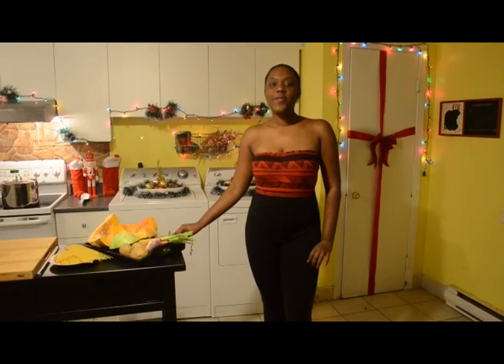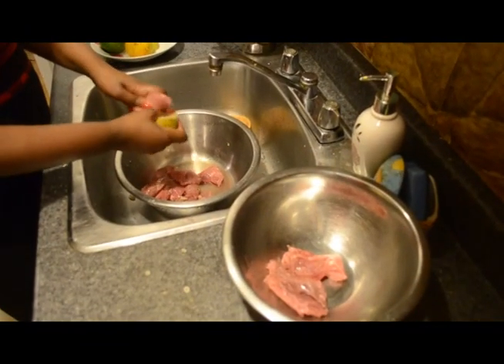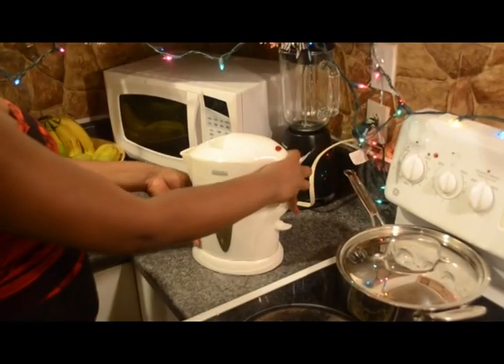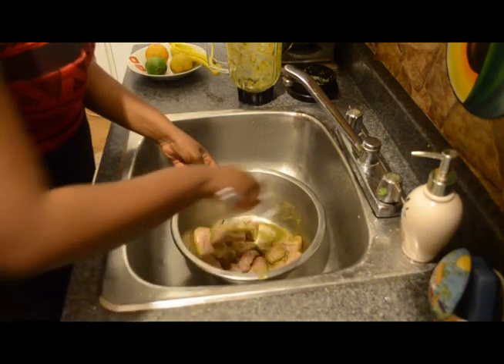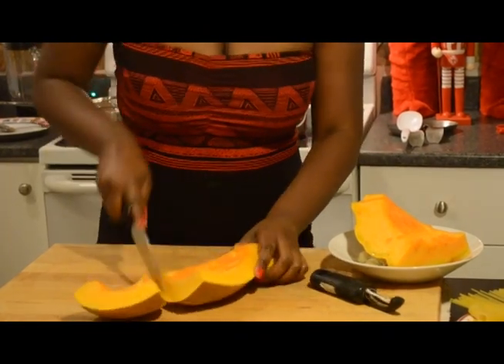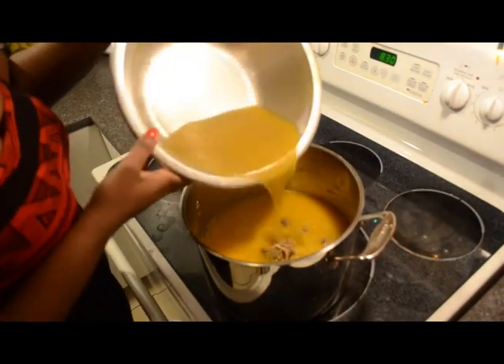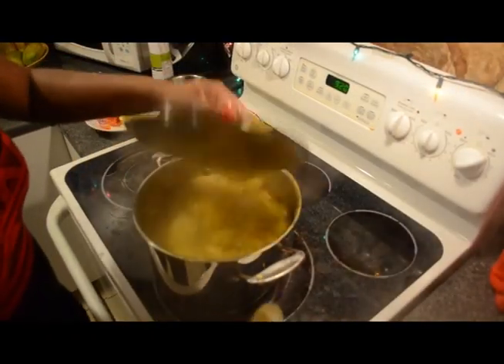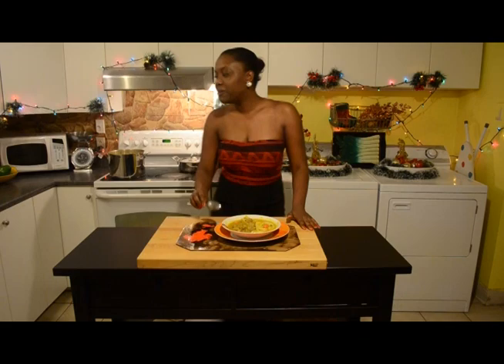Soupe au giraumon / Joumou Soup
Recipe /Recette :

In the video I did  less soup than  you suppose to have with the recipe

600g beef chest
600g beef shank
6 cloves of garlic
2 green onions
A few sprigs of parsley
Half a small red pepper
3 bitter oranges or 6 limes
3 cups of vinegar
Half a large " giraumon" (caribbean pumpkin not the regular one)
2 lbs of potatoes (6 medium size potatoes)
1 lb of carrots (4 carrots)
1 lb of turnip (1 large turnip)
1 lb of cabbage (half of a large cabbage)
3 celery sticks
4 cloves
3-4 sorrel leaves
3 tablespoon of butter and a little bit of oil
habanero chile
200g  of rigatoni
200g of  vermicelli or spaghetti
Salt to taste
Step 1: Clean your meat

Get rid of extra fat .Cut 2 bitter oranges or lemons in half. Rub the meat  with the bitter oranges ( or lemons ) rinse and repeat the process. Add a good amount of salt and vinegar let it rest for a few minutes before rinsing again. Meanwhile put some water to boil and then pour over your meat leave a few seconds and and take off your meat .

Step 2: Marinate your meat
Mix parsley, two green onions, 3 cloves of garlic,the cloves , red pepper with some vinegar in blender. Pour the mixture over the meat add salt to taste and let marinate at least 30 minutes. Cook the meat with some marinade and a little bit of water.

Step 3: The "giraumon"
Cut in giraumon in big chunk remove seeds and peel . Put to boil with about 16 cups of water. When it's cooked blend, strain and pour it back into the pot.

Step 4: Peel the vegetables
Peel the rest of the vegetables and cut them into medium size. Cut two of the celery sticks into slices. We are going to add them when the soup is almost ready so they don't overcooked and become mushy. Cut the other celery into two and put in cheesecloth with cloves, garlic and sorrel leaves. We're going to remove them when the soup is cooked.

Step 5: Add the vegetables in soup

Add all ingredients from the previous  step in the soup ( with the exception of celery sliced .) Add the pieces of meat. Strain  the cooking juice and pour into the soup. Season to taste with salt and a little bitter orange juice to add a bit of acidity. Simmer for at least twenty minutes until the vegetables are cooked and you are satisfied with the taste. Add the celery the pastas, butter and oil. You can also add habanero chile. Simmer until pasta is cooked.

NB : When you're done your soup should have a beautiful orange color  that's why it is better not to add  dried herbs such buy fresh herbs and put them in a cheesecloth (with other spices like cloves garlic etc. . ) so that you can easily remove it at the end .
Also don't add too many vegetables and don't cut them into too small pieces, don't add too much pasta either or your soup will be too thick. If you have leftover it's going to thicken all you have to do is add some water boil again and adjust the taste with some seasoning if needed.